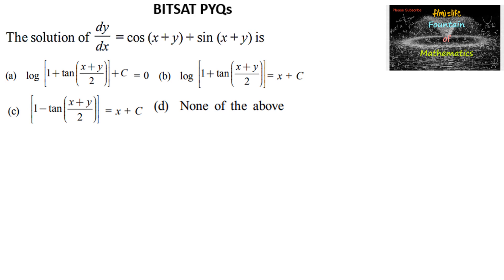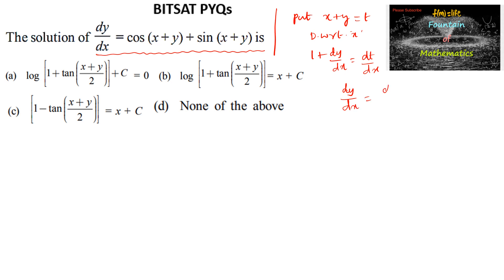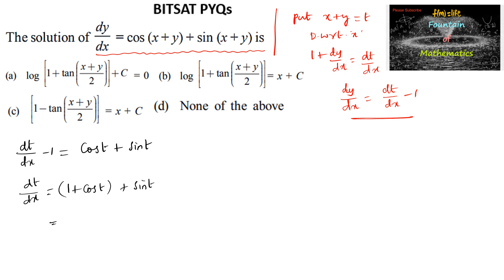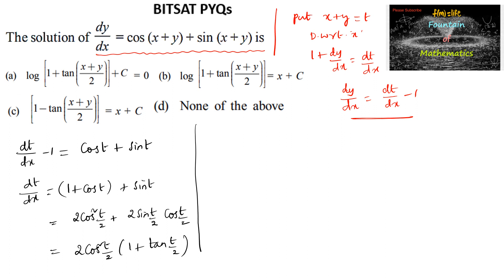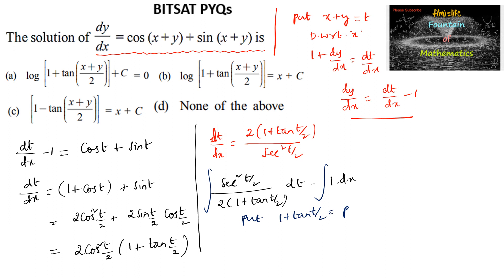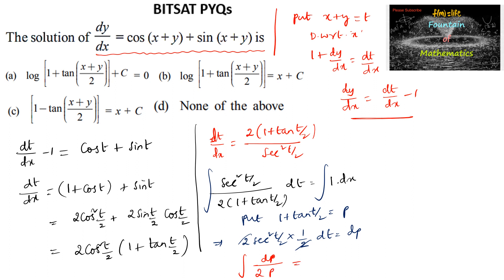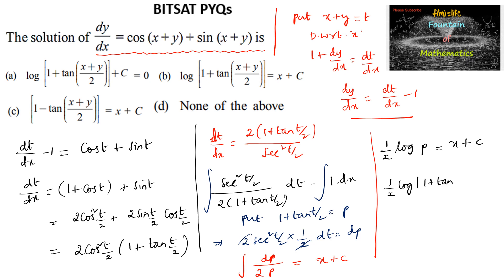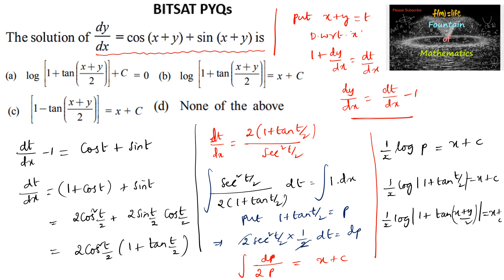The solution of the differential equation dy/dx = cos (x+y) + sin (x+y) is|MCQ|BITSAT|CET|KCET|24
Differential Equations@FountainofMathematics